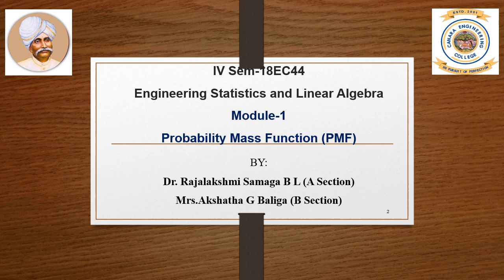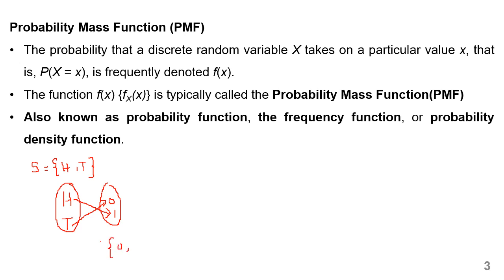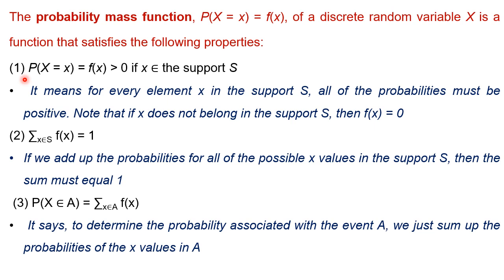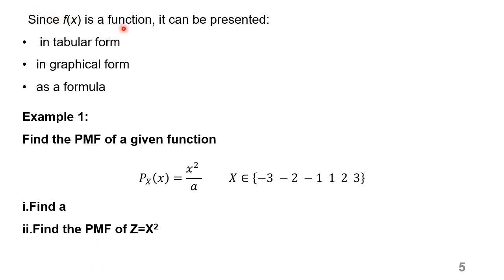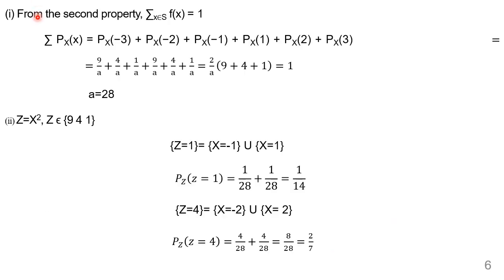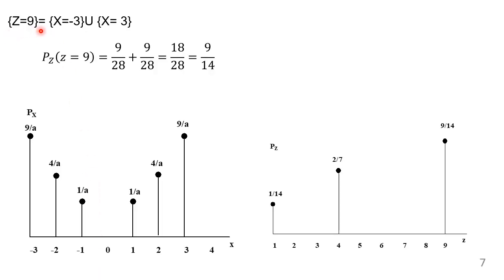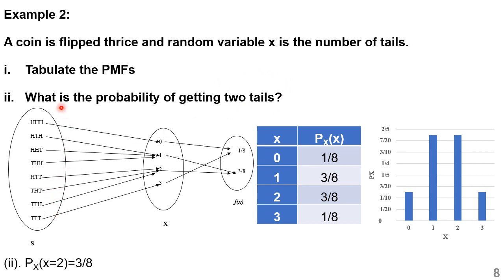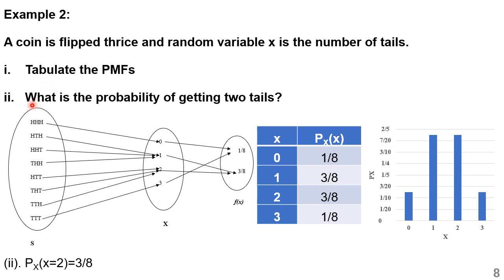VTU ESLA 18EC44 M1 L3 Probability mass function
This vedio explains about Probabilty Mass Function(PMF), its properties and few problems.